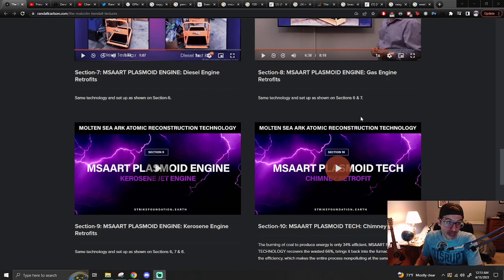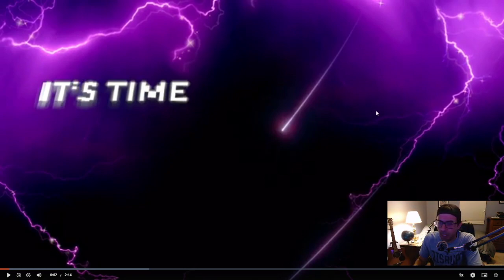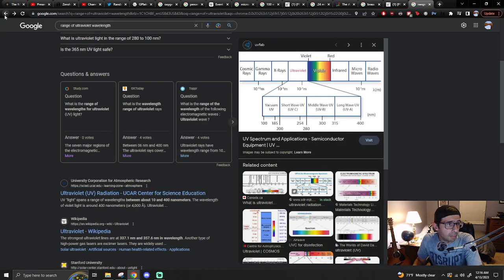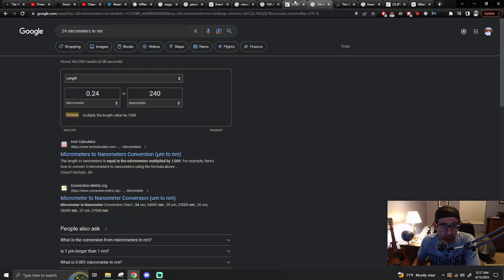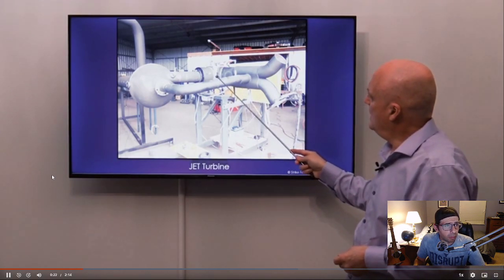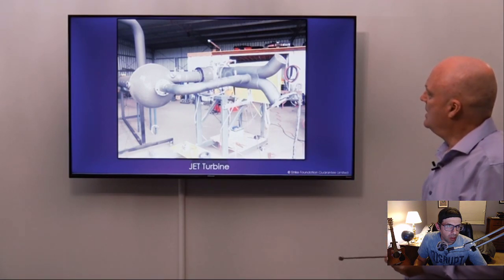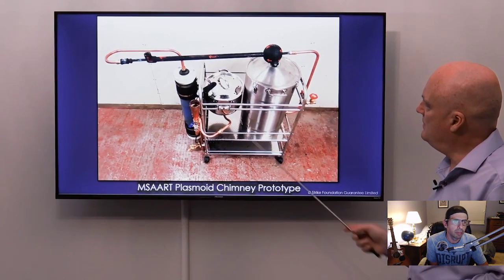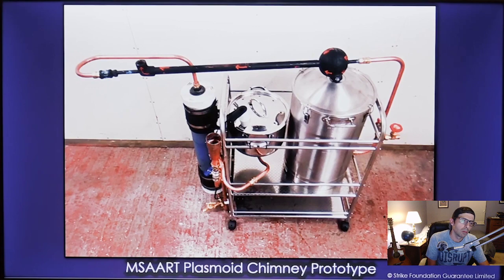Reaction | Malcolm Bendall Lecture, Sections 9 and 10